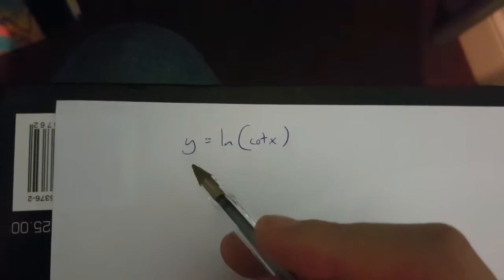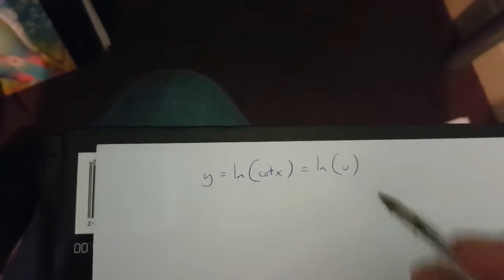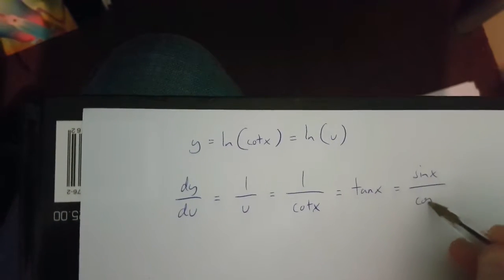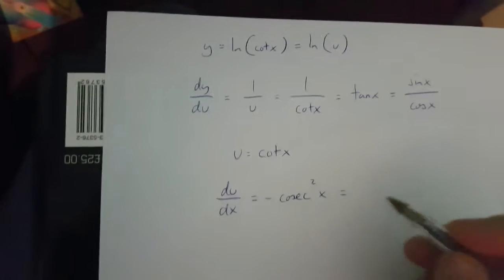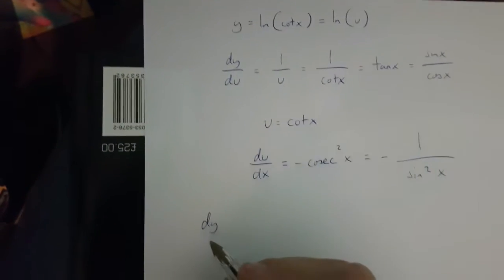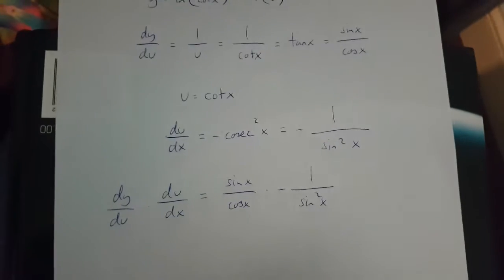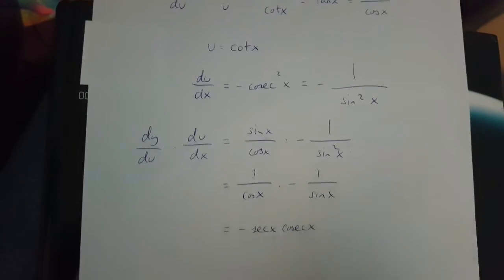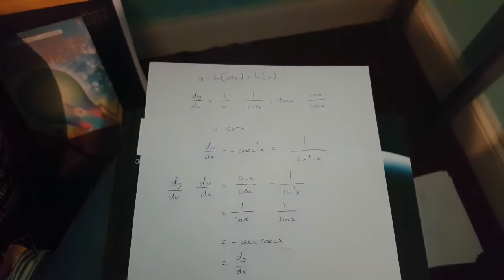y=ln(cotx) differentiated, chain rule version